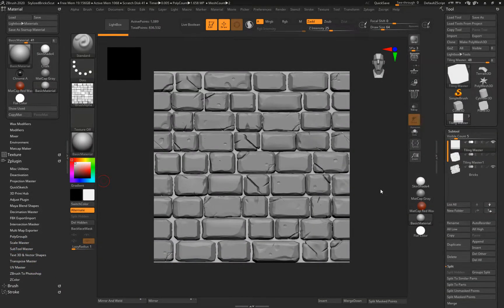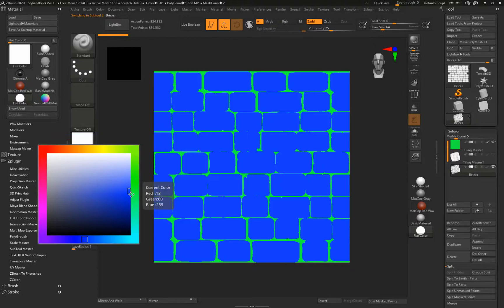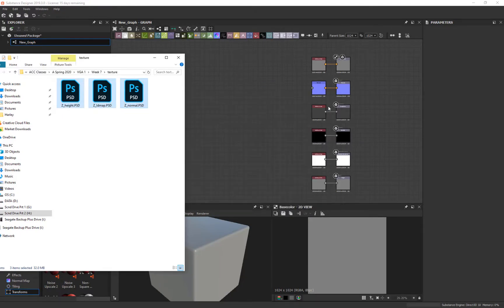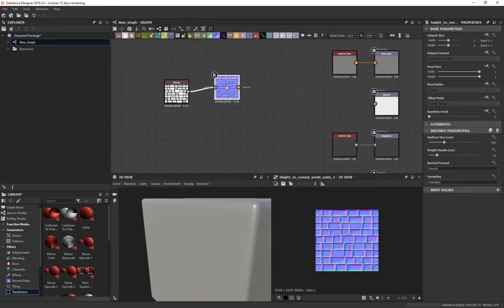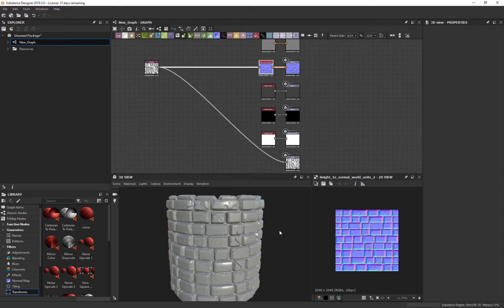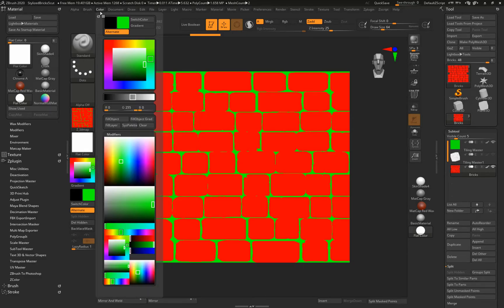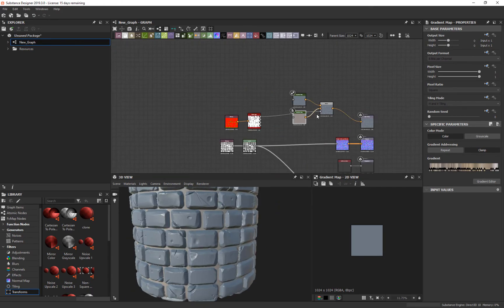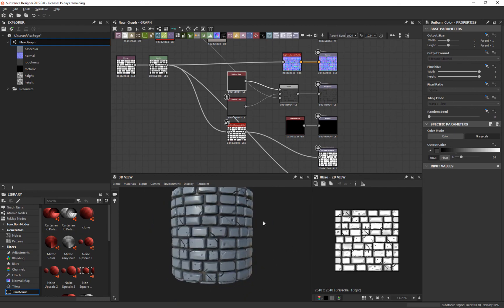Zbrush to Substance Designer pt 1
Geo textures created in Zbrush used inside of Substance Designer. Basic stone wall.